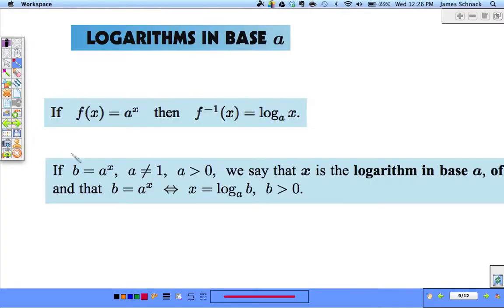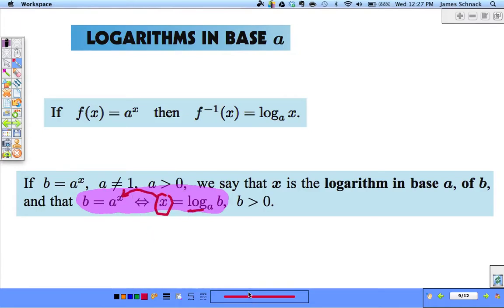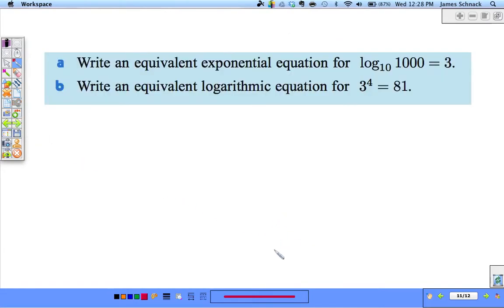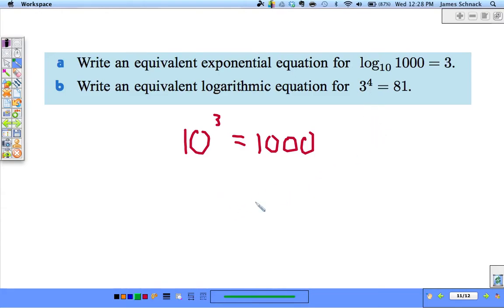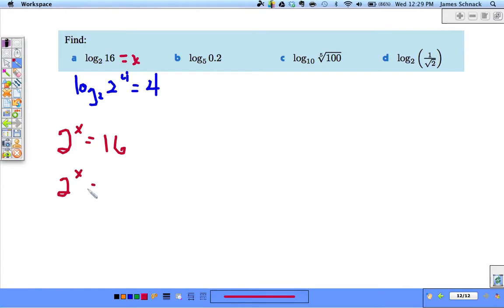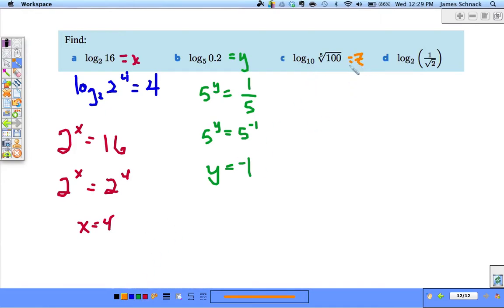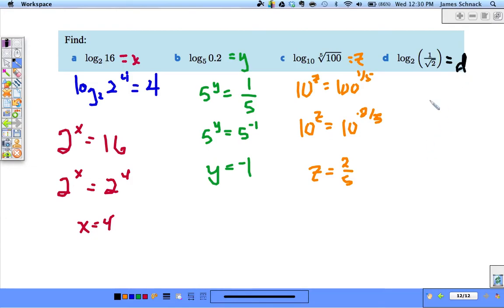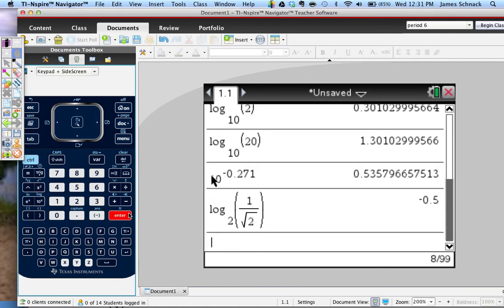logs base a